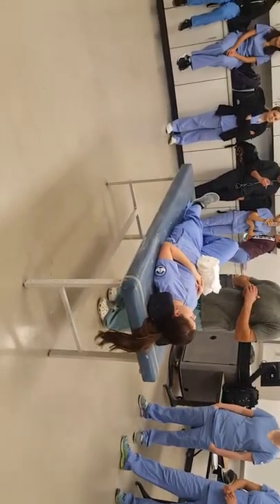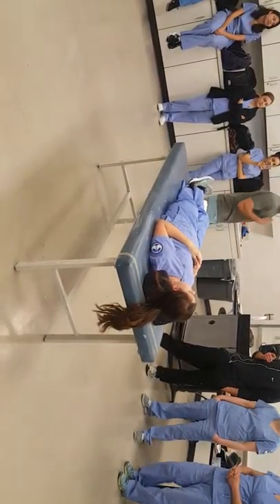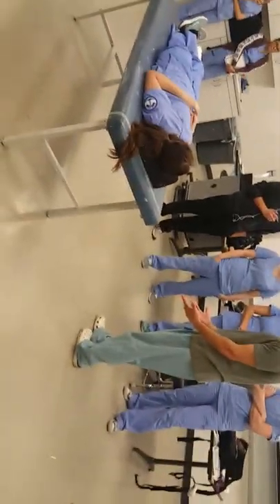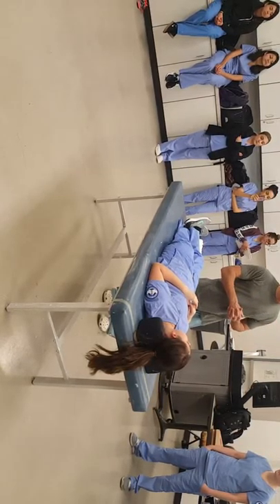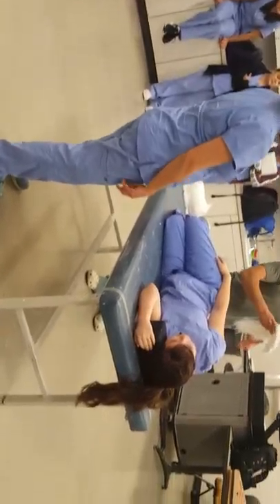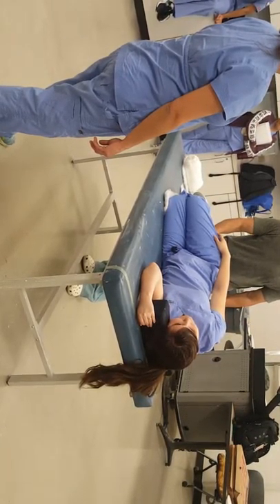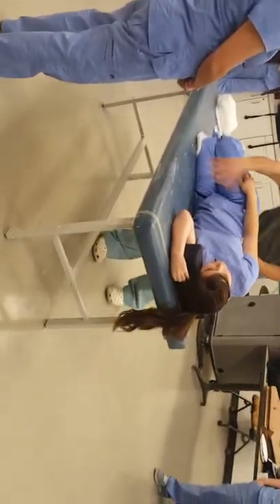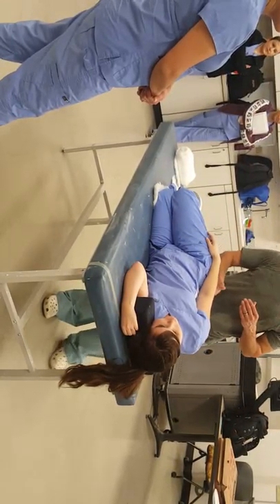Shoulder surgery scenario part 1